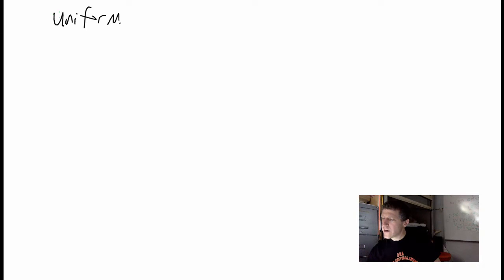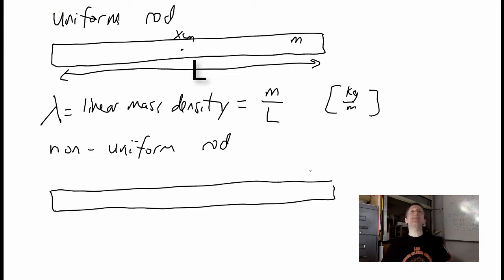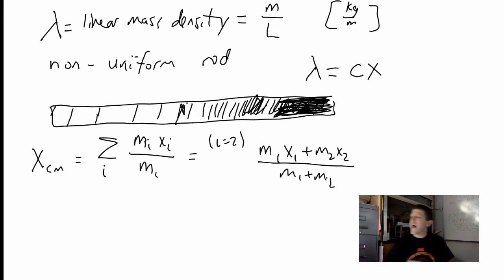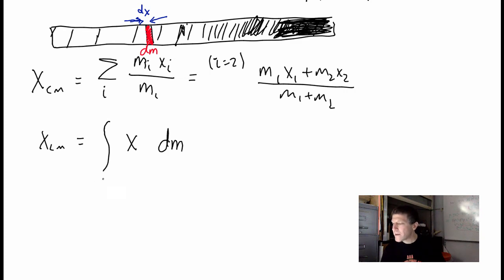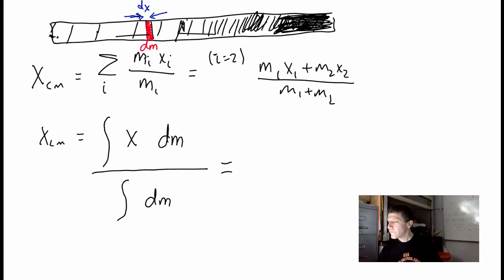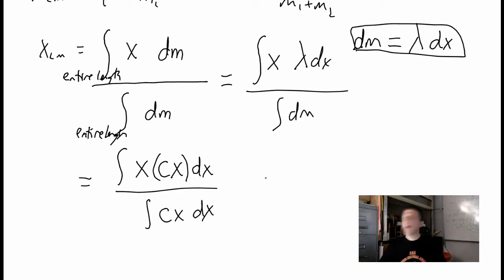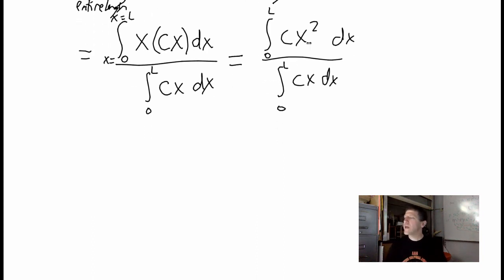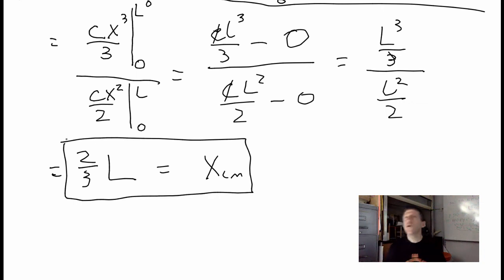AP 5.7 - C only- CM of non-uniform rod